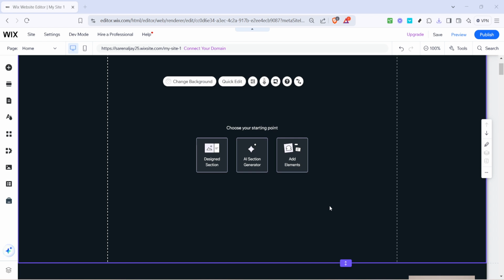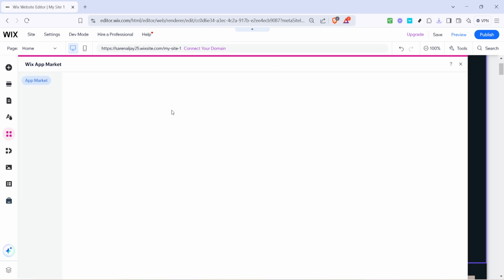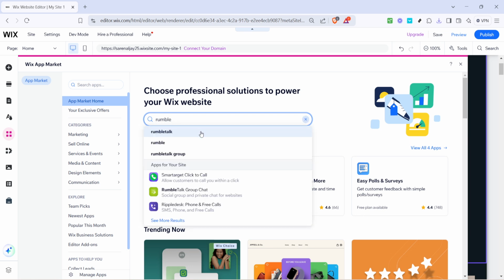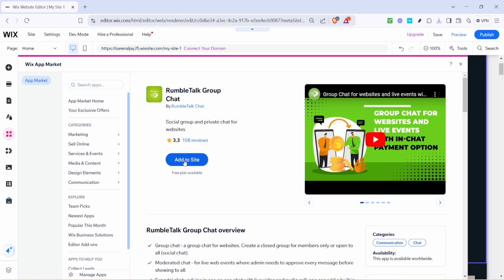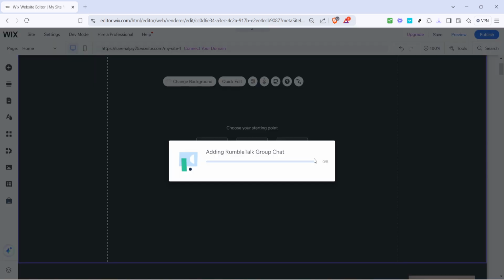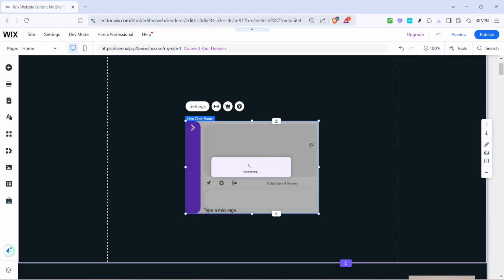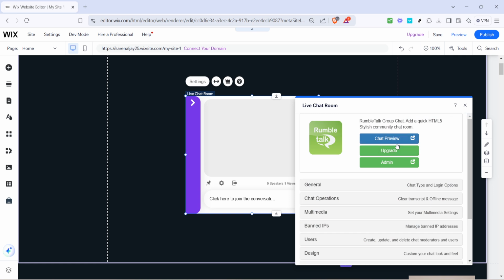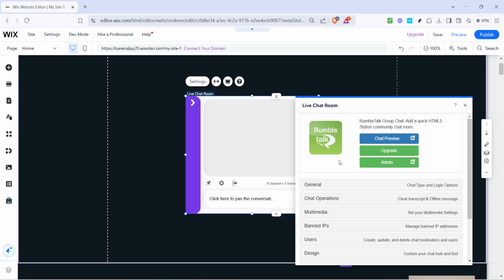How to Add a Group Chat Wix (Full 2025 Guide)